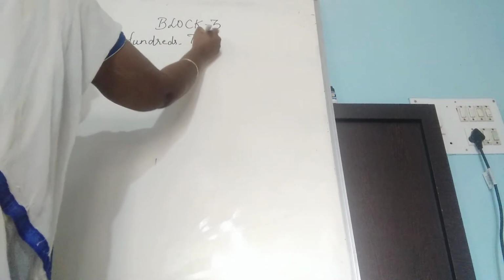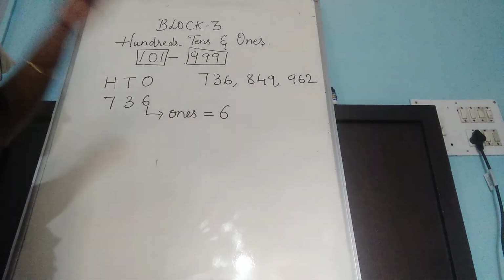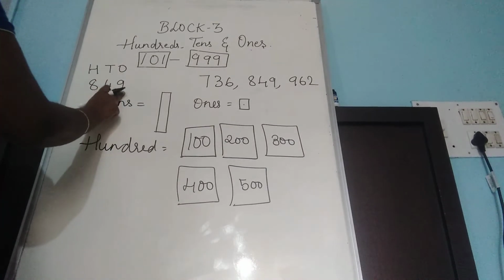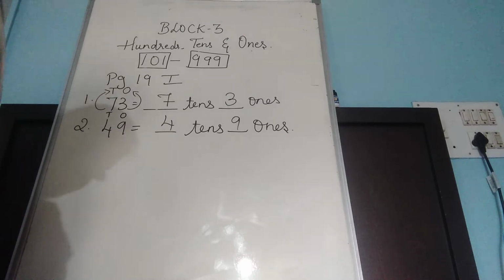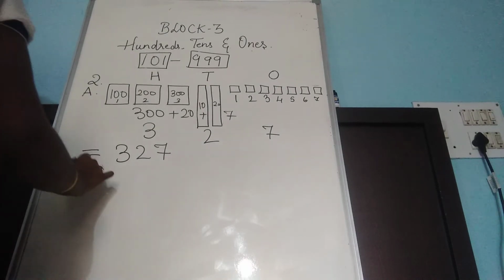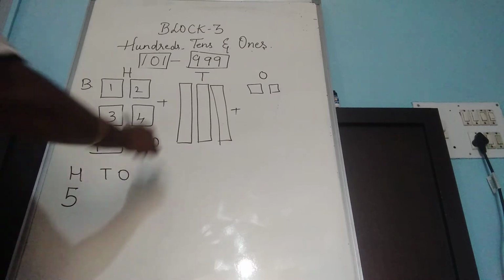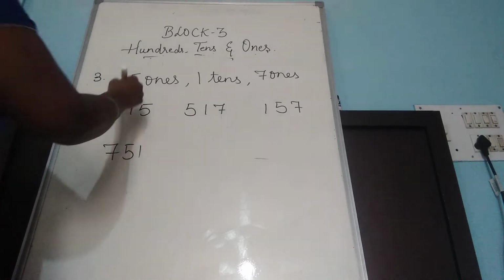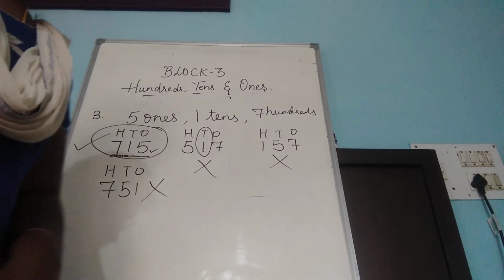grade 2 maths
block 3
place value table